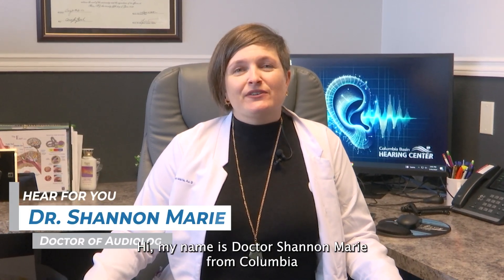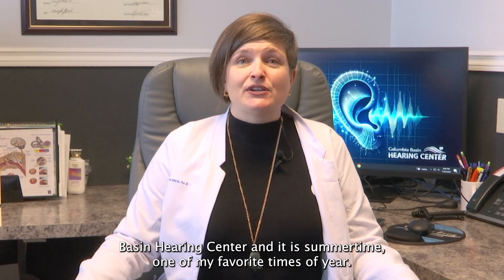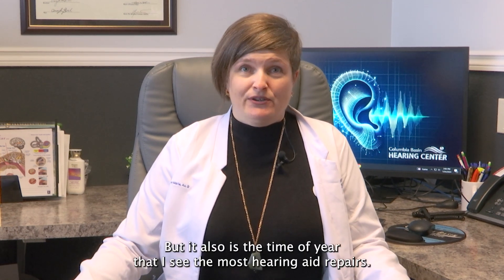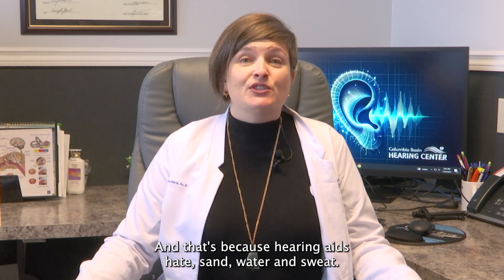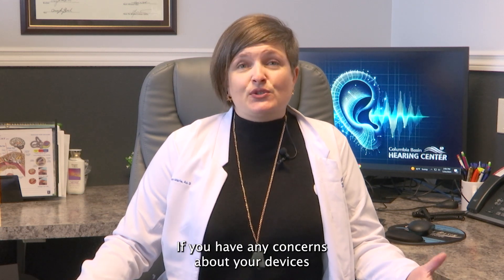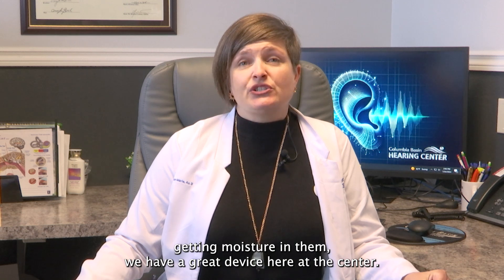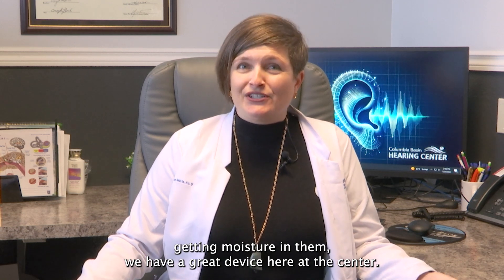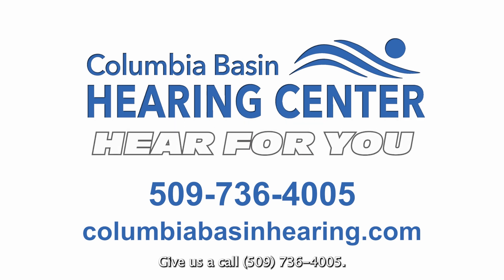CBHC - H4U - 13 - Summertime Hearing Device Care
In this brief segment, Dr. Shannon Marie discusses how to best care for your hearing devices during the long, hot and sweaty days of summer.